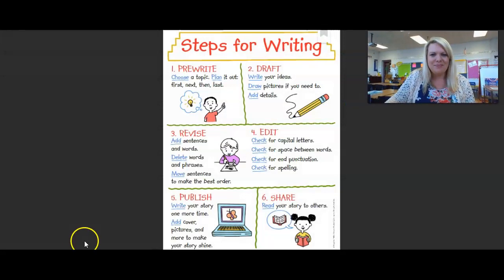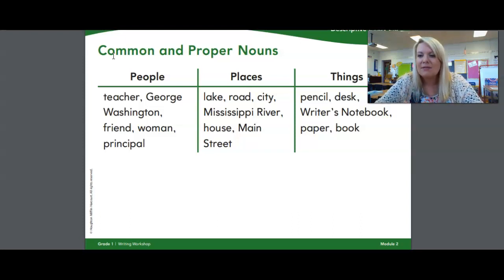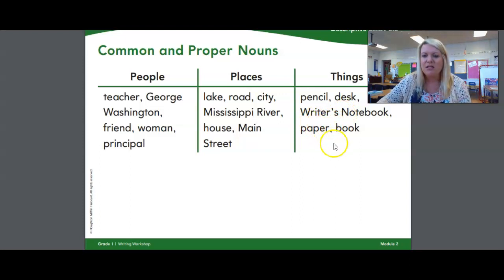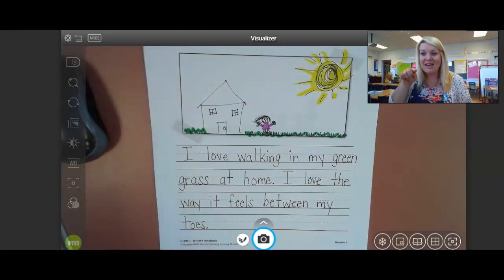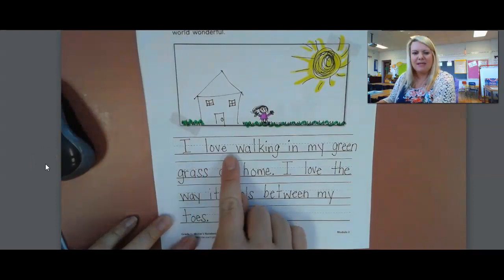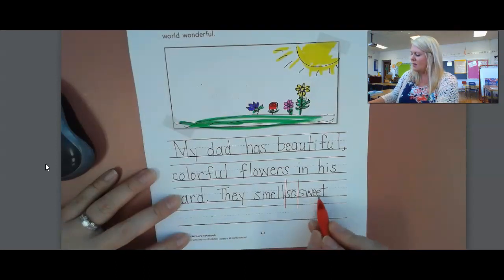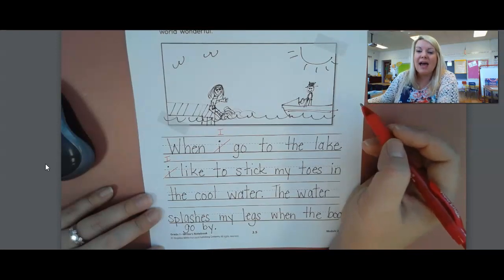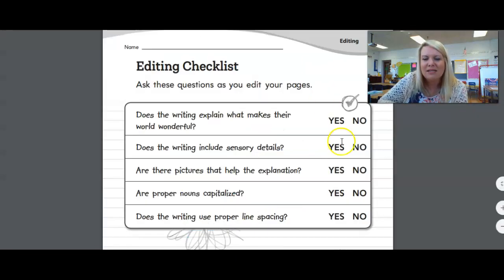HMH- Writing Workshop- Module 2- Lesson 11 & 12